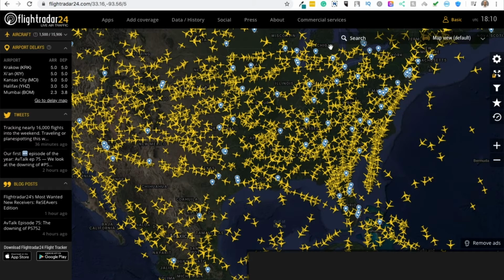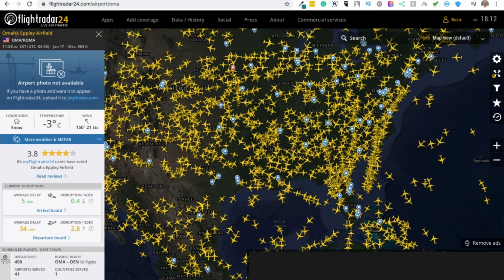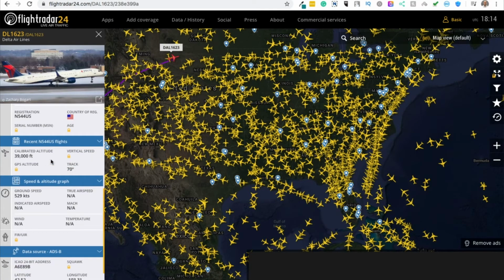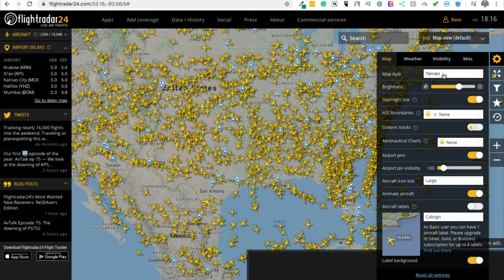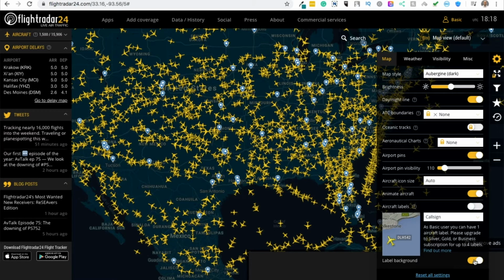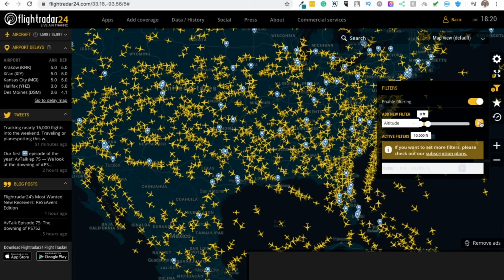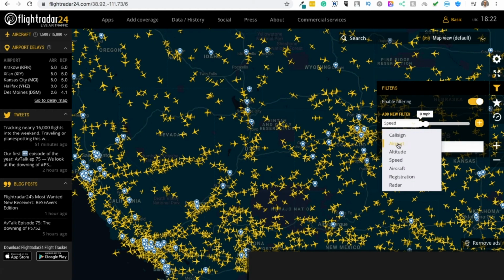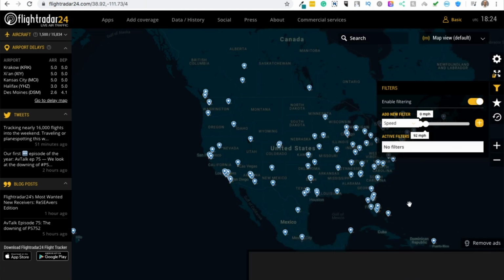Flightradar24 - Best Live Airline Flight Tracking Website | Handy Hudsonite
Are you looking for the best live flight tracking website? I'll show you all of the features of FlightRadar24 and the powerful ways it enables you to track virtually any flight in the world. In addition to being able to track flights, you'll have access to abundant information about each flight, specific aircraft, airport information, and even the ability to playback flight paths from the past.

❤️ If you enjoyed the video share it with a friend using this link: